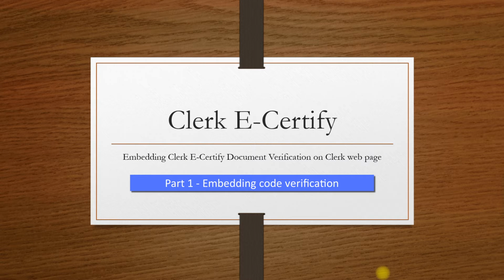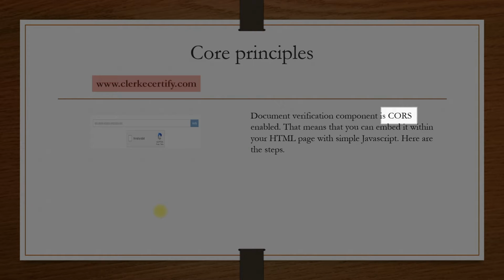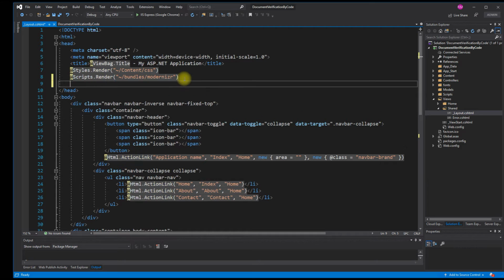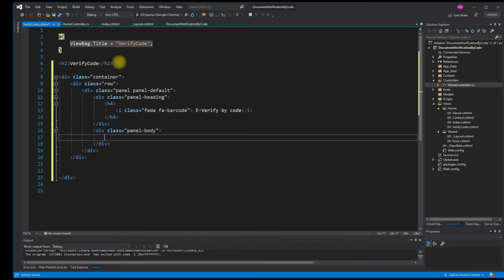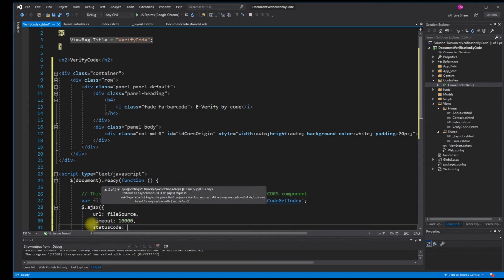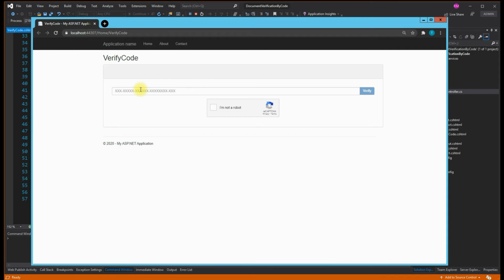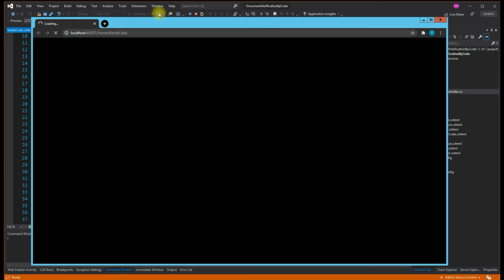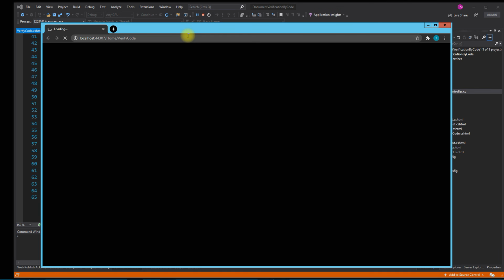Clerk E Certify Document Verification Integration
This tutorial walks you through the steps required to integrate Clerk E Certify certified document verification on your web portal. With a few Javascripts, you can embed the document verification within your own web portal.